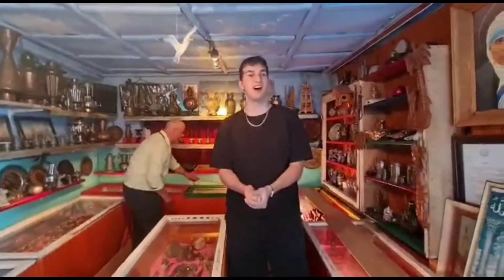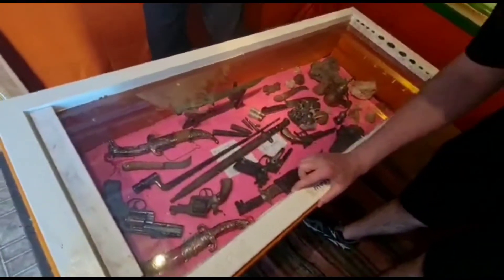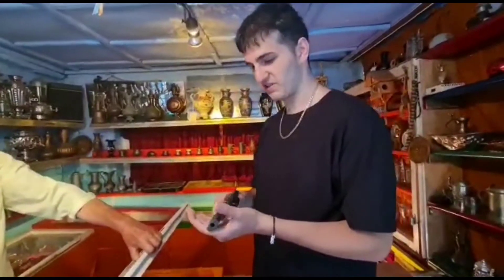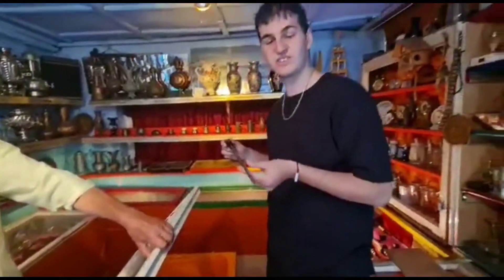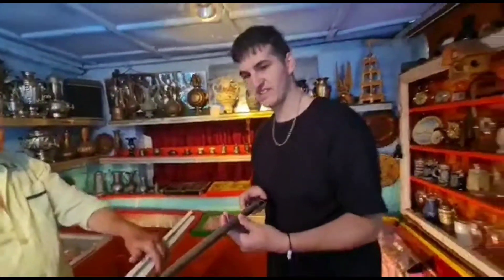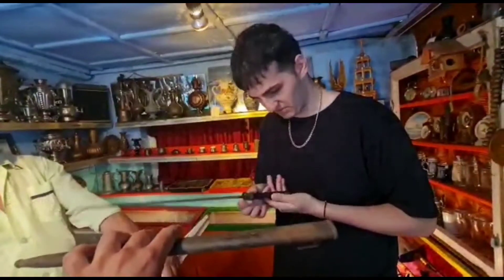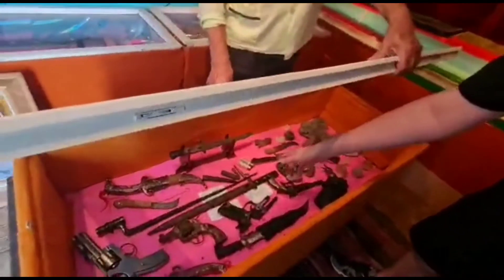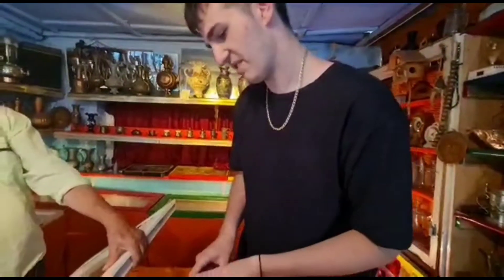Rahovicë Museum artifacts Part 1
Several items in the Rahovicë Museum in Presevo, Serbia close to the border of Kosovo. You can enter free of charge to gain access to items decades and even hundreds of years old. From guns, swords to more common amenities like phones and jars. Collected from all over the Balkans and even as far as Germany.

This was filmed by my cousin on a phone with no microphone and was not scripted. So apologies if the quality is not great, I hope to do better in the future.

If you ever go there leave something for the owner, while he doesn't charge people he still has to pay taxes to keep the Museum and the items.